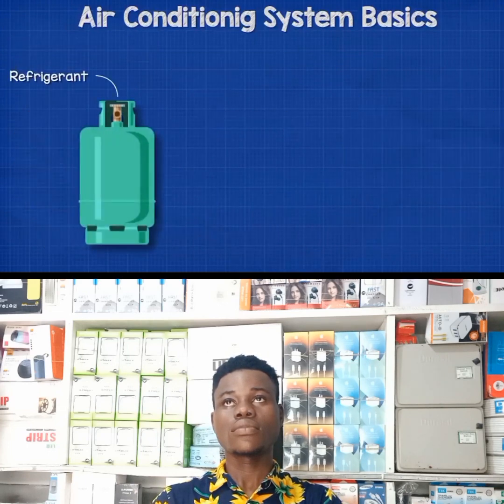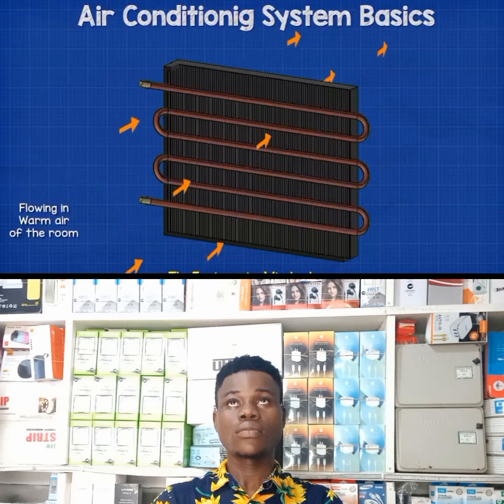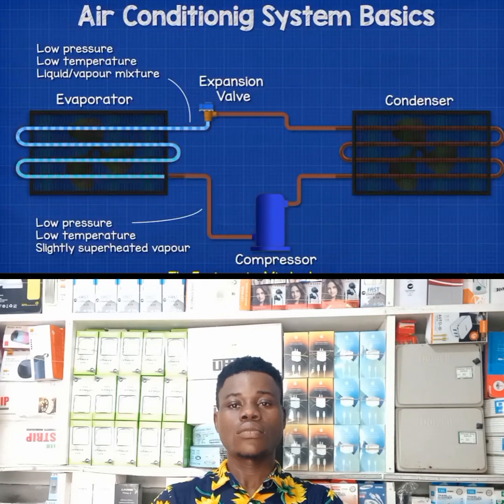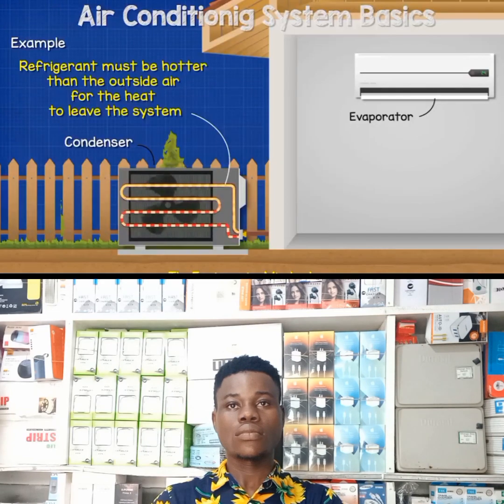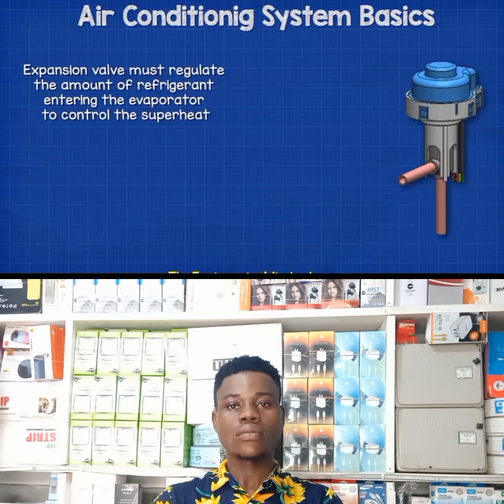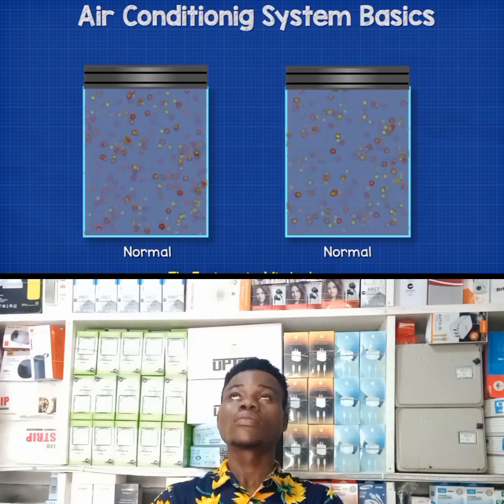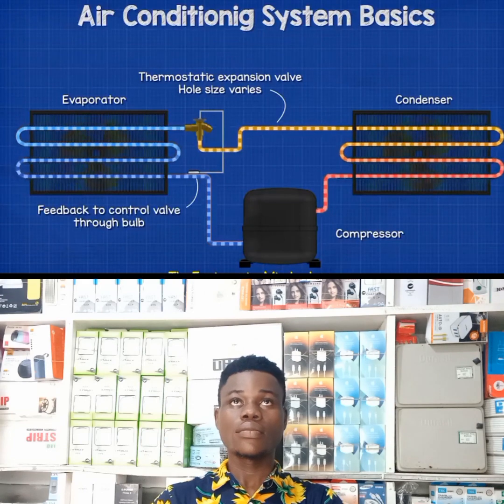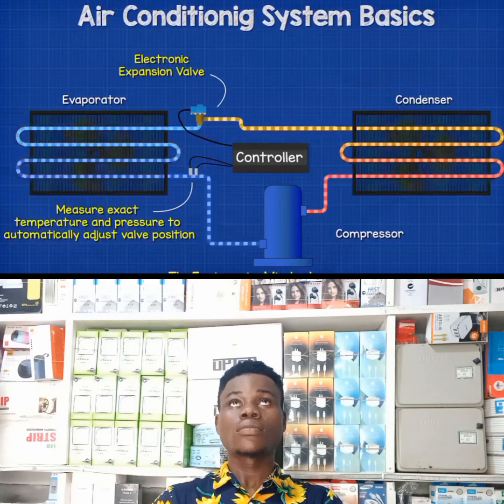Air-conditioning System basics